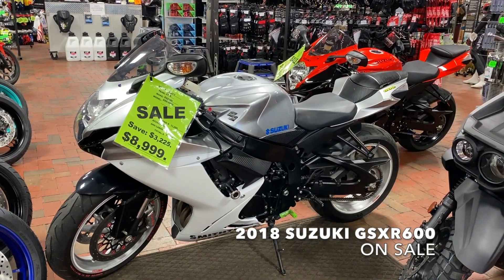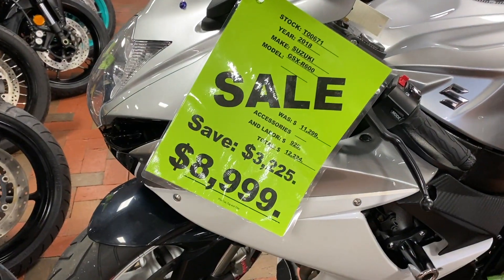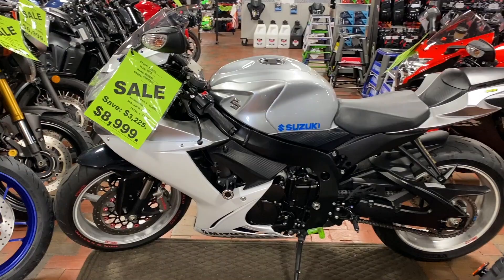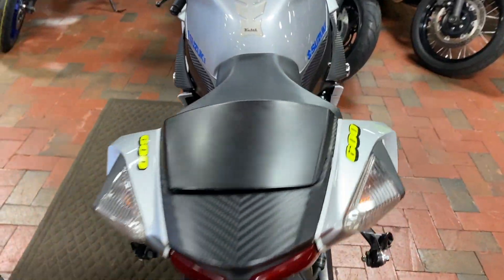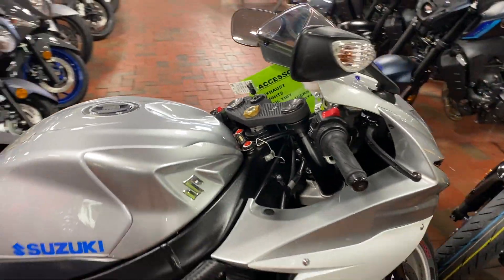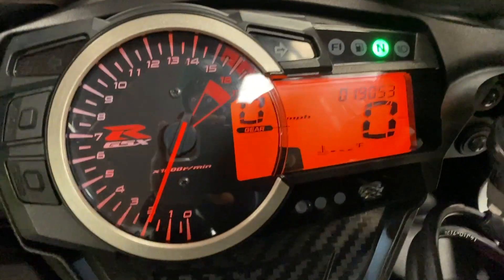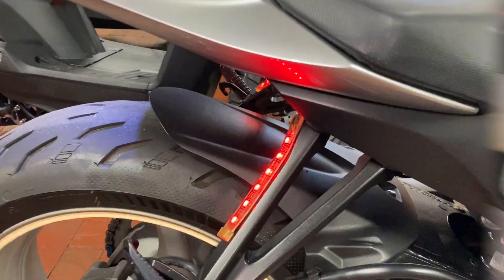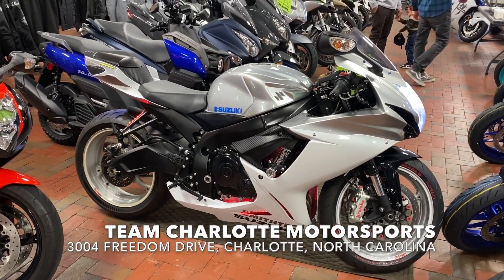2018 Suzuki GSX-R600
The Suzuki GSX-R600 is a class-leading sport bike worthy of its race-winning GSX-R heritage. Whether you’re carving through your favorite canyon or dominating the racetrack, it offers unparalleled performance.